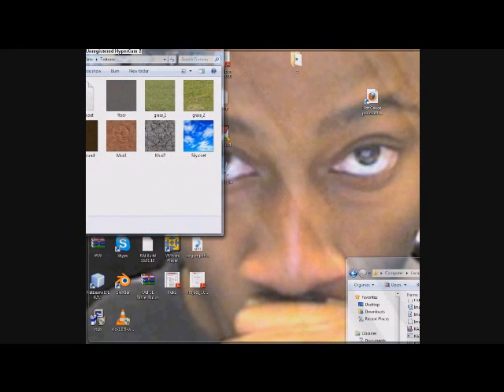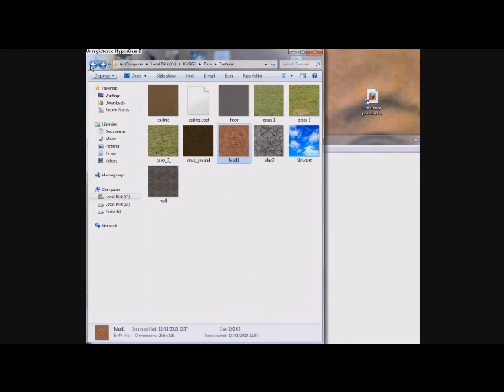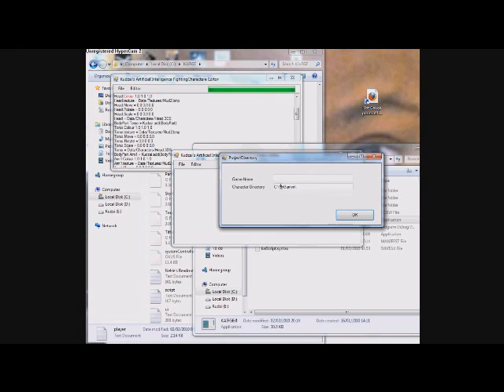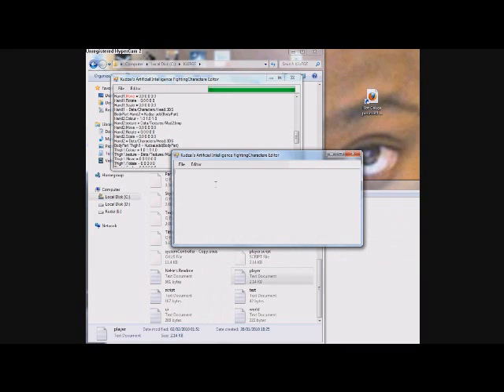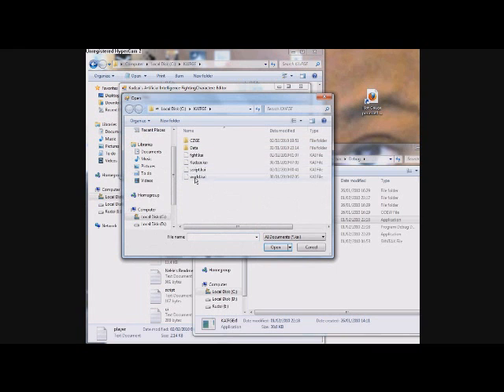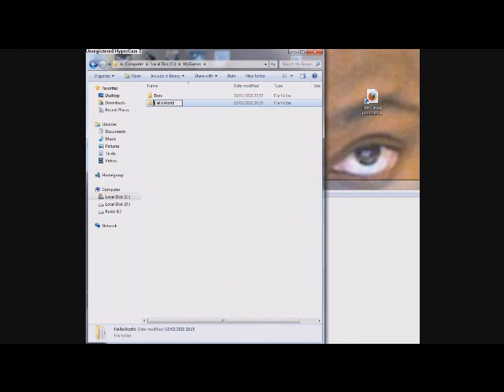My 3-D Fighting Game Engine... Scripting Preview 2/ 3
Hope you saw the first installment of the scripting demo of my 3-D Fighting Game engine. This is the second part of a second series of videos of the Game Engine based on primarily the script language that I have created for the game engine. The script language is called kaiScript (named after me and the fact that it has been designed mainly for scripting artificial intelligence for the games made for the engine). KaiScript is complete in development but work is still being done on tools that will run with it and edit it (such as KAIFGEd and the KAIFGE Console with a few kinks). The scripting language, although designed mainly for the characters and their artificial intelligence, has been adapted to handle placing of assets and also handling of textures, animations, events, user interfaces, arena and character properties and also will allow the creation of new classes and scripts. This demo serves to show just a few of the many features that the script will be able to handle and is an introduction to the tools that will go with it.  The previous video showed it updating the console in real-time which it will be able to do but some scripts will run on initialisation of the program thus ease on the machines running the programs made.